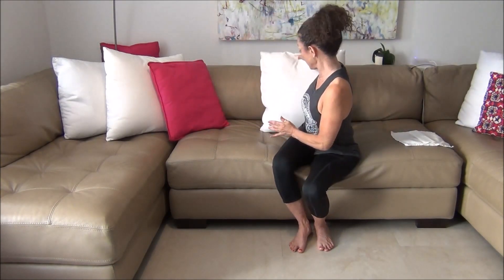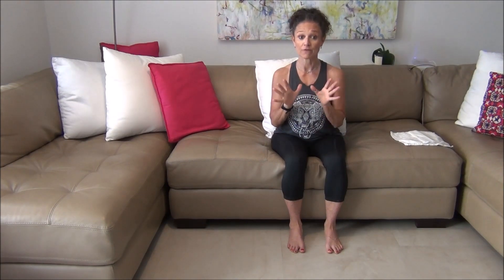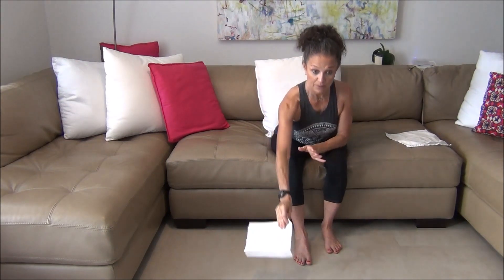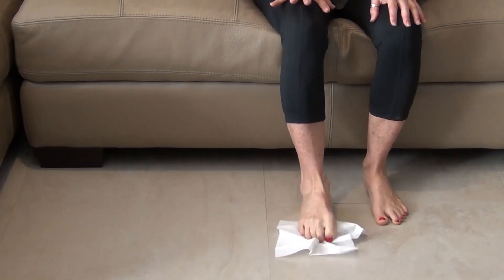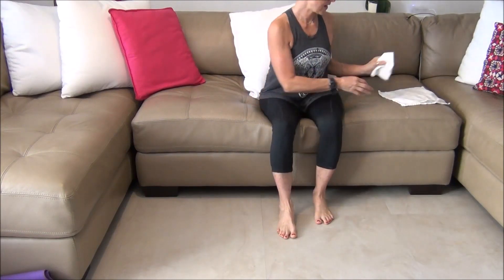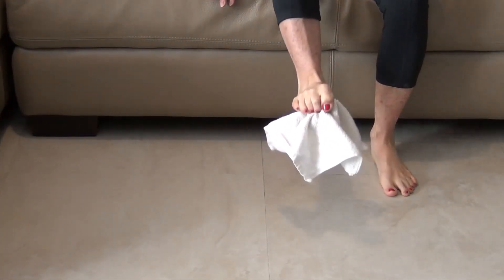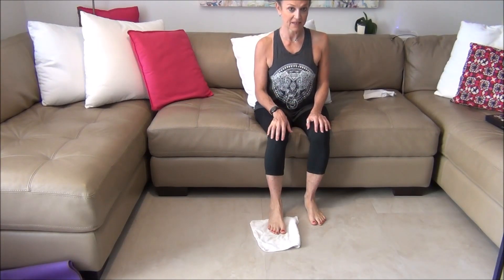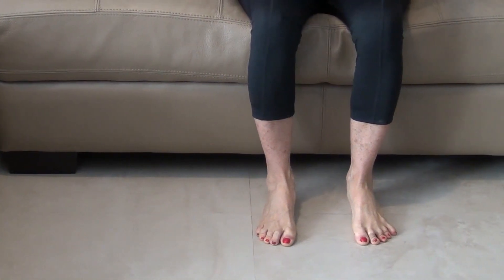Form & Techniques - Getting Started Series - DAY 1 | Active Aging Workout with Adita Lang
Form and technique dictates the results of our efforts when it comes to exercise.  This video teaches you the details that will make you successful with every movement you make.

Keep in mind that you should be doing 2 bouts of activity or exercise every day.  You can choose 2 of my videos or repeat the video twice.  Once in the morning and once in the afternoon.

One last thing...Form and technique is everything!!  Re-watch the first video if you need a review, but please listen to my cues and follow them exactly.

PS.  If this is your first time watching, here are a few things to help you out.
1.  Watch the very first video that is entitled Form and Technique, so that you are very clear as to how to move your body and position it for success.
3.  Need more healthy tips and tricks to add to your day, check out my recipes and blog

And lastly, I can do all of this with the support of people like you. Purchasing my books keeps me going and provides you with great information to SuperCharge your health and that of your families. Check them out:
SuperPowers, A Busy Woman's Guide to Health and Happiness

SuperPowers of the Family Kitchen